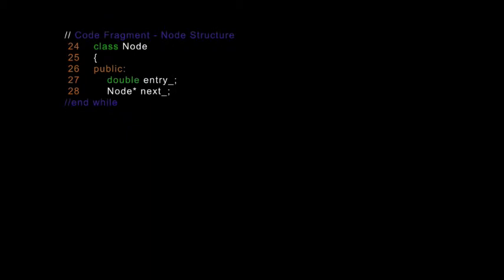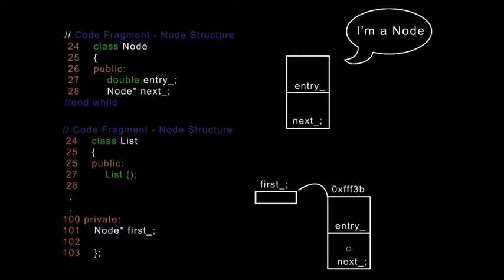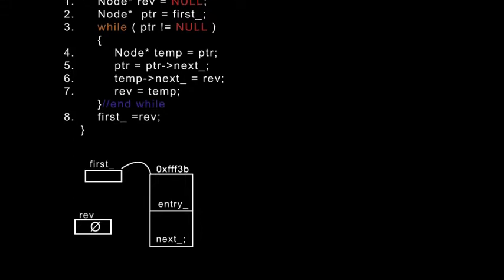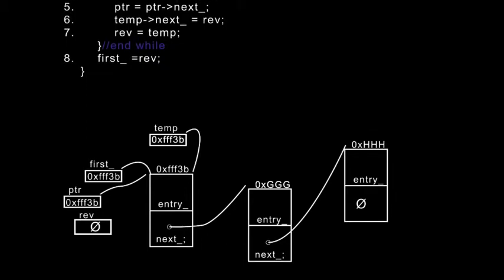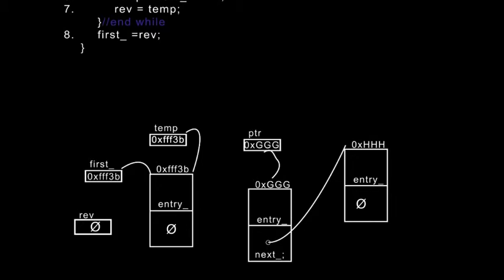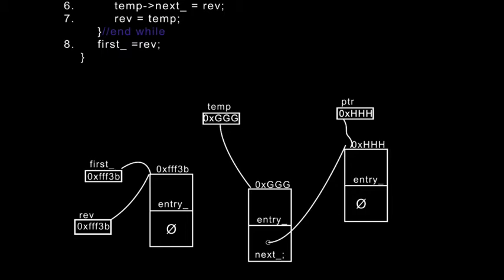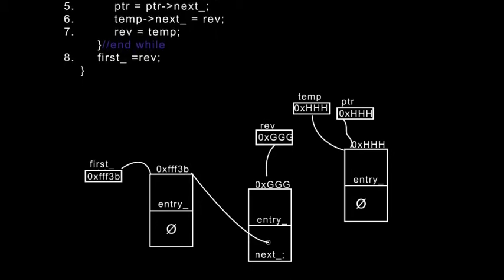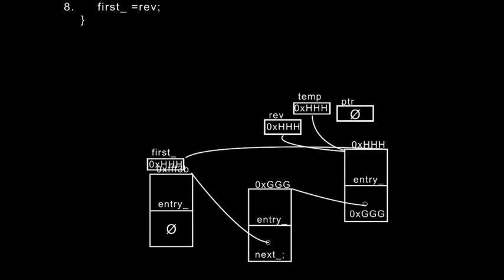C++ Pointers in Linked Lists Effectsmeister Web Designer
Learning about pointers and linked lists in C++.